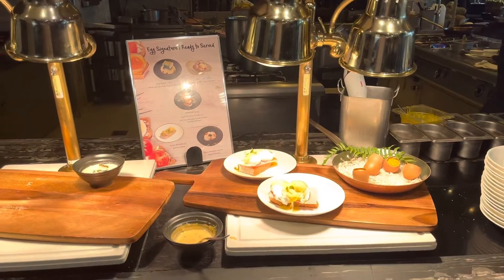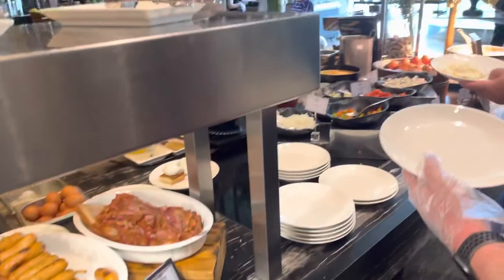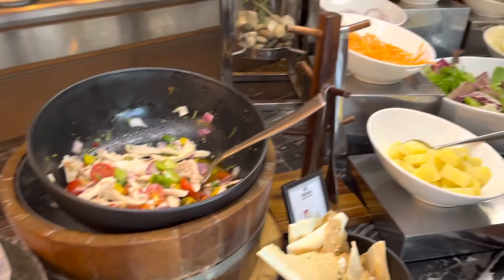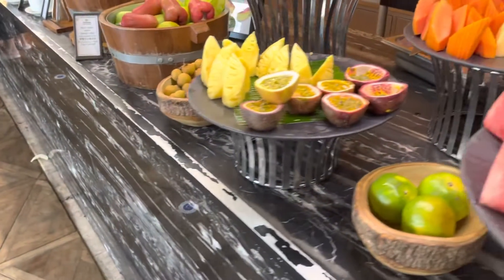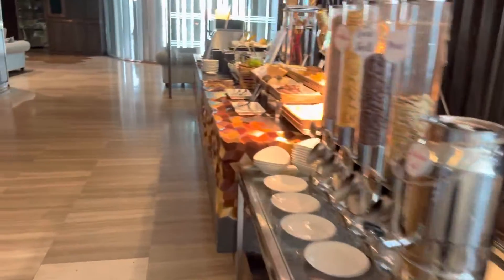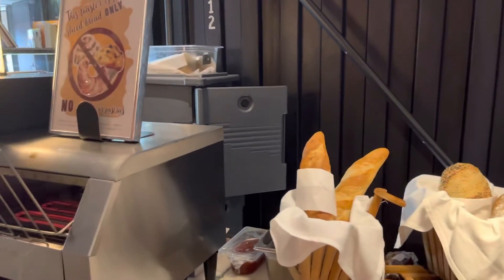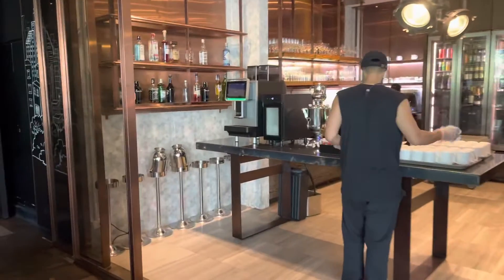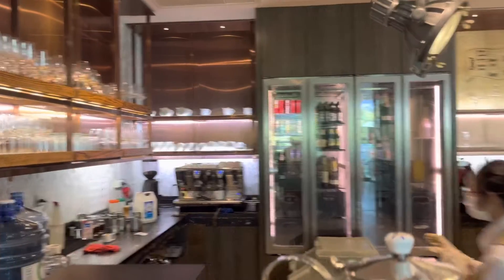One of the best things while staying at a Thai hotel….BREAKFAST buffets!